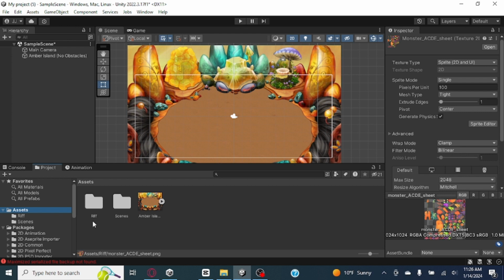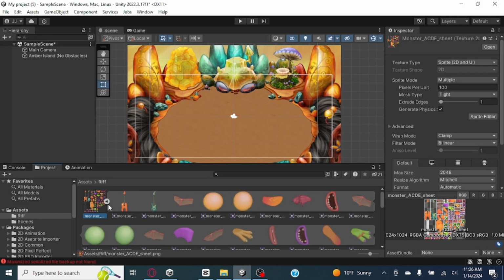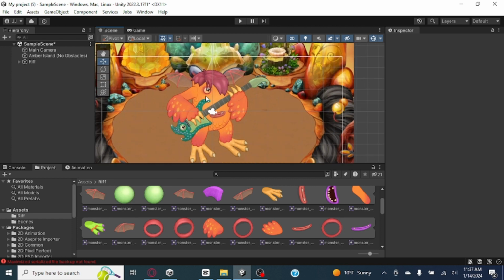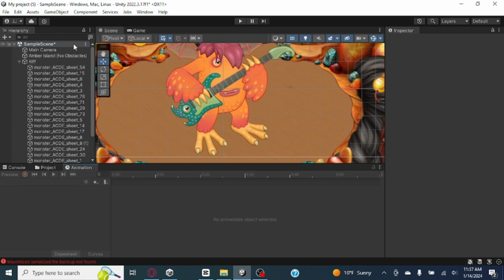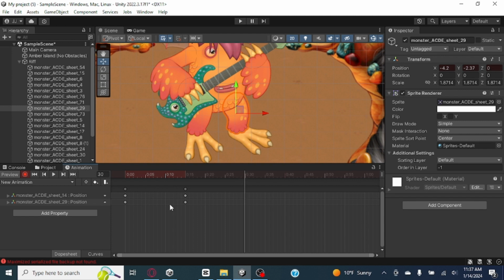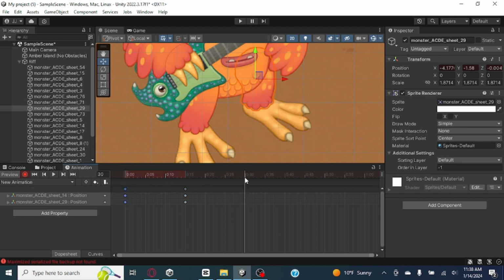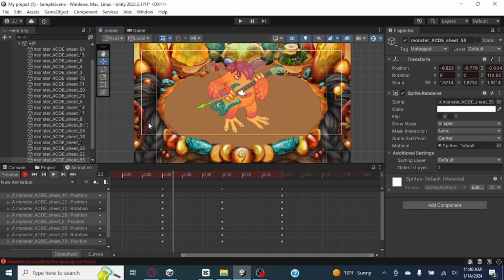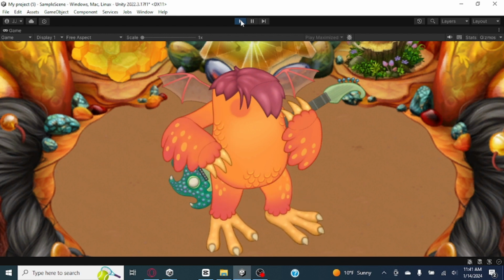How to make a msm animation in unity!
i forgot to mention you need to download unity first